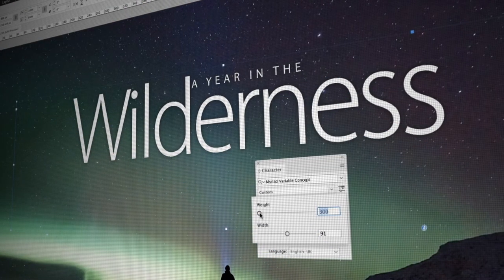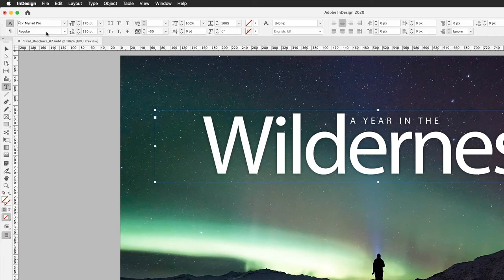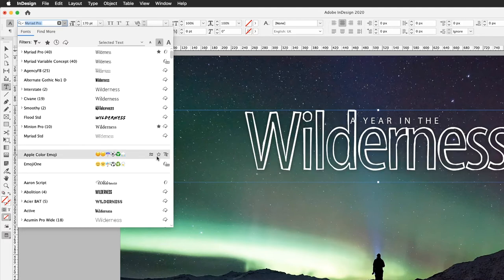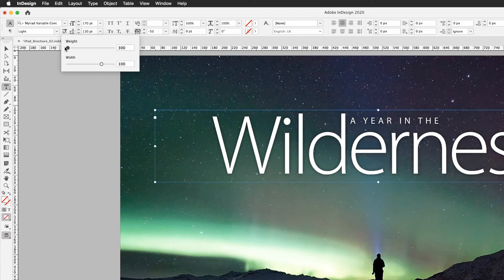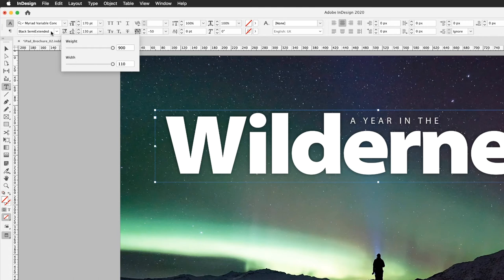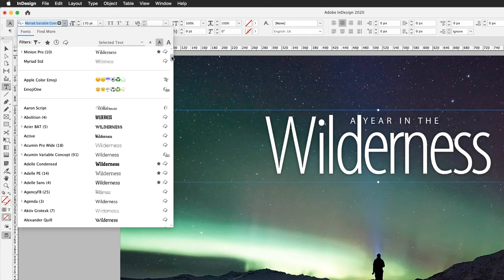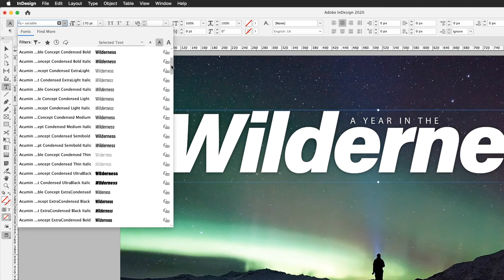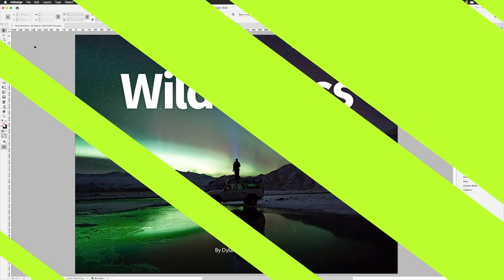Creative Cloud CC2020 New Features | Variable Fonts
In this episode, we take a look at InDesign's newly added Open Type Variable Fonts, introduced in the Creative Cloud CC2020 release. Open type variable fonts allow you to vary typographic facets such as weight, width, and slant using sliders rather than clicking from options in a dropdown menu. This feature is a little behind Photoshop and illustrator as these apps already introduced the feature, but it is very welcome all the same!